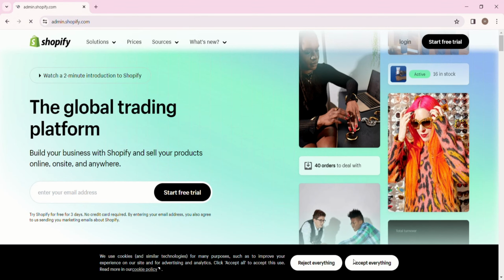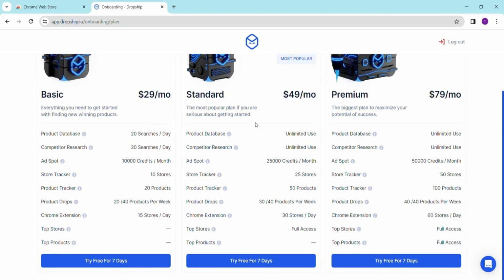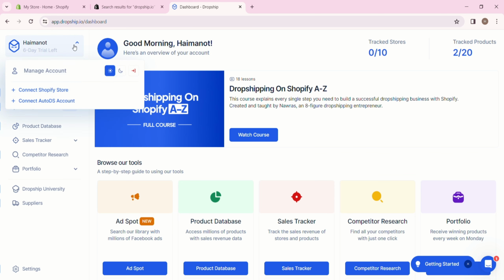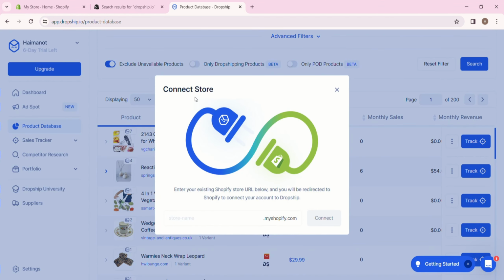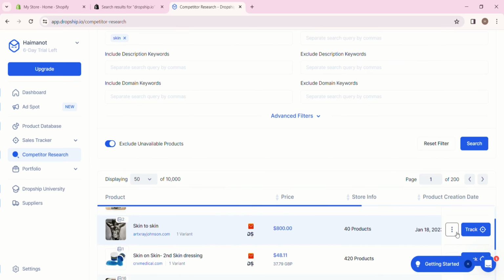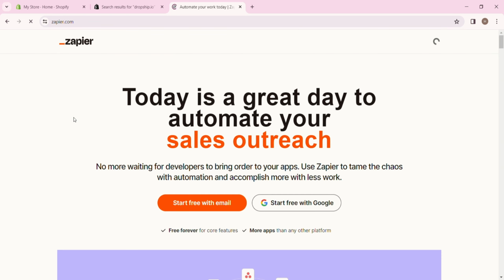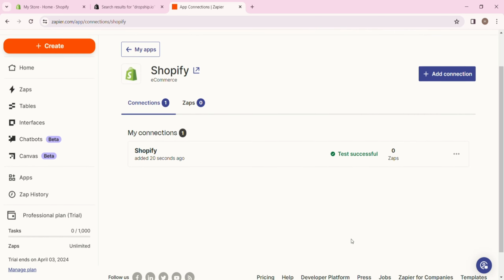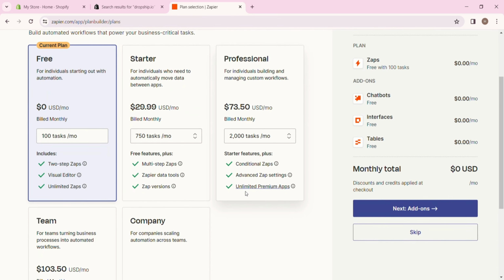How to Connect Dropship.io to Shopify | Dropship.io Shopify Tutorial 2025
How to Connect Dropship.io to Shopify
If you are looking for a video about Dropship.io Shopify Tutorial, here it is!